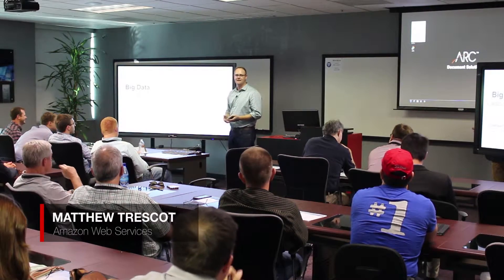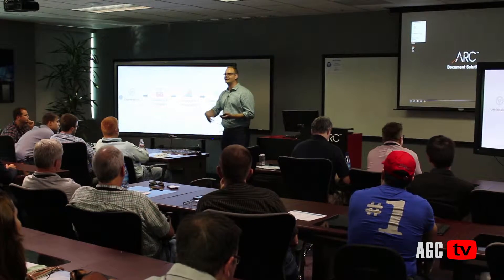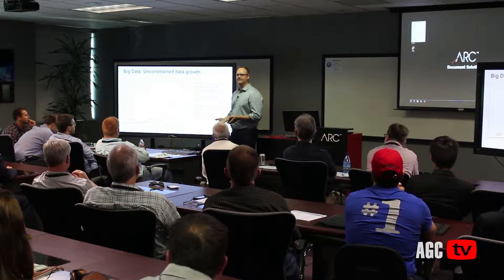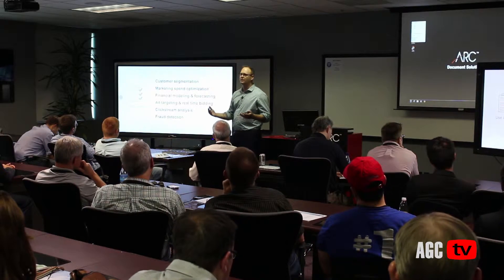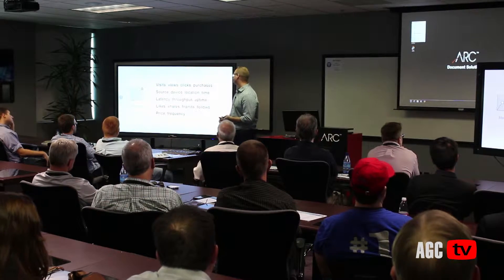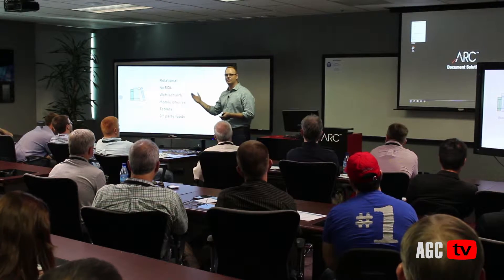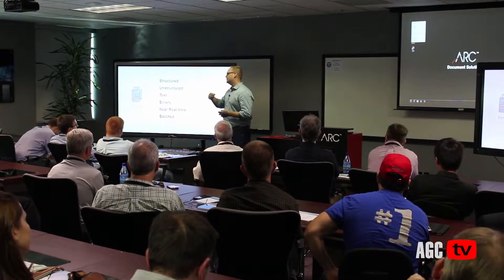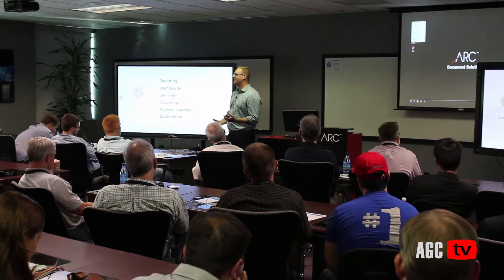Tech Talks Session - Big Data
AGC of California hosted the Bay Area Construction Technology Forum on July 8 in Fremont, California. The “Tech Talks” Session of the event featured three guest speakers who offered best practice methods for integrating apps for the jobsite, virtual design and construction technology, and managing big data securely in the cloud.

In this session, Matthew Trescot ( Senior Solutions Architect with Amazon Web Services) talk about how to use the cloud to process large amounts of data.